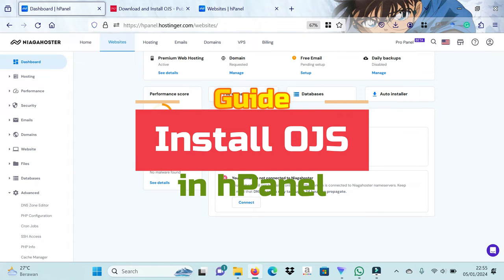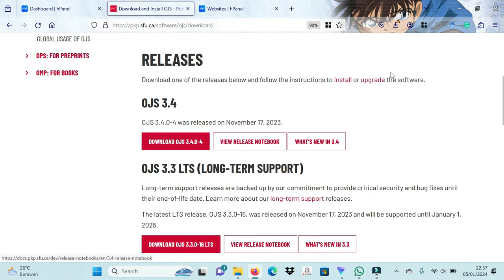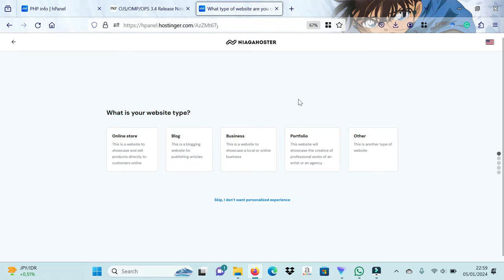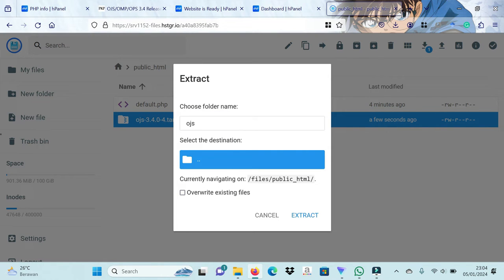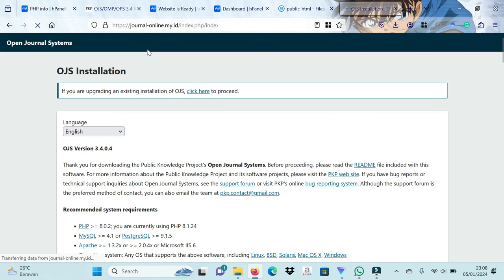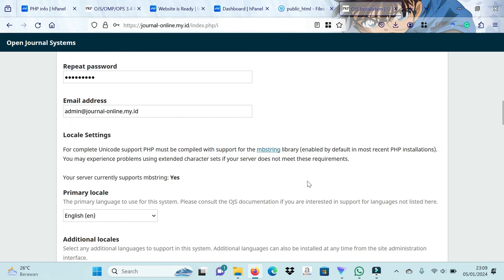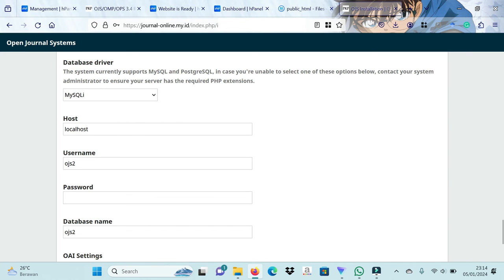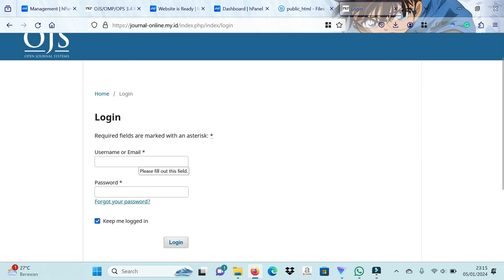INSTALATION OJS MANUALLY IN HPANAEL HOSTINGER NIAGAHOSTER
🚀 Manual Installation Tutorial: Installing OJS on cPanel Step by Step! 🚀

Hello friends! Welcome back to the [Your Channel Name] channel! In today's video, we will guide you through the process of manually installing OJS (Open Journal Systems) using cPanel.

🔍 In this video, you will learn:

✅ Pre-installation preparations - Ensure everything is ready before starting the installation process.
✅ Getting the OJS installation files - Steps to download and prepare the necessary files.
✅ Uploading files to the server - Step-by-step guide on uploading OJS files to your server.
✅ Database configuration - How to set up the database to align with the installation requirements.
✅ Installation process - Step-by-step guidance during the OJS installation process in cPanel.
✅ Checking and completion - Ensure all steps are successfully completed, and OJS is running smoothly.

By following this tutorial, you will gain a deep understanding of manually installing OJS and managing your journal more effectively.